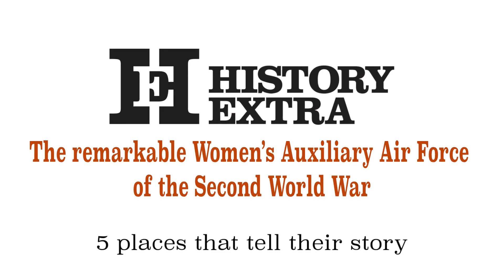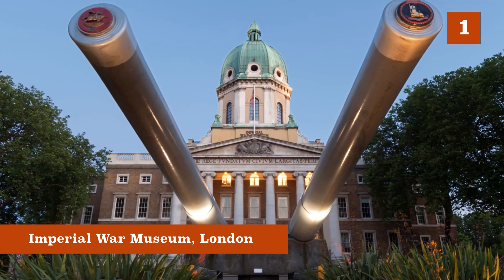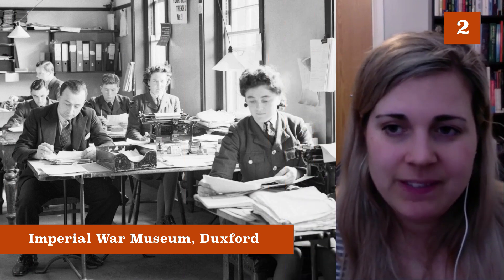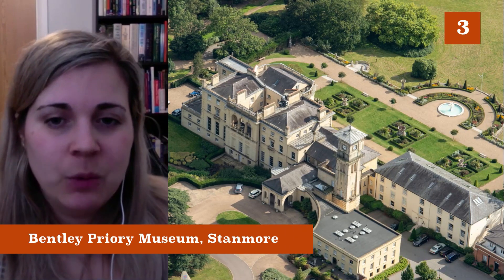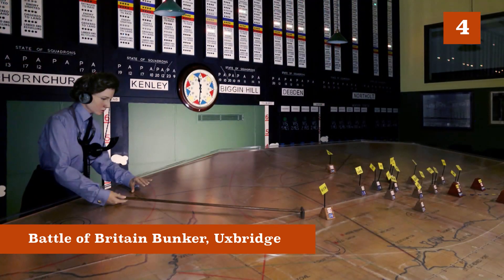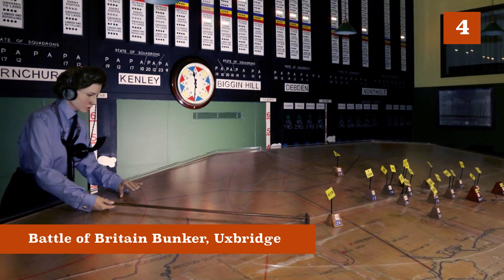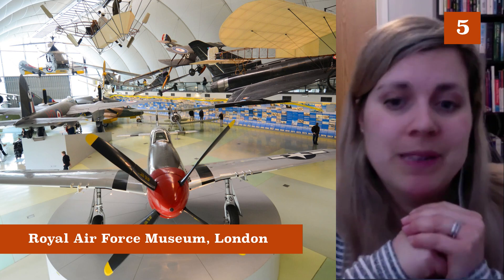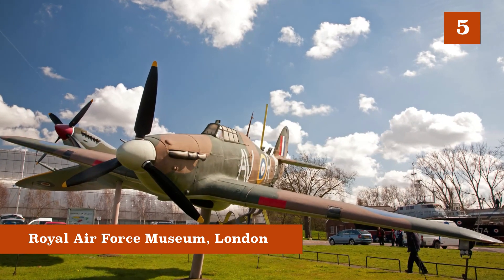The remarkable Women’s Auxiliary Air Force: 5 places that tell their story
Sarah-Louise Miller suggests five heritage sites and museums to visit to uncover the story of the unflappable women of the Women’s Auxiliary Air Force (WAAF), whose work during the Second World War ensured success for many vital missions.